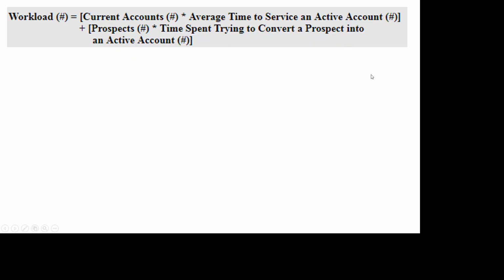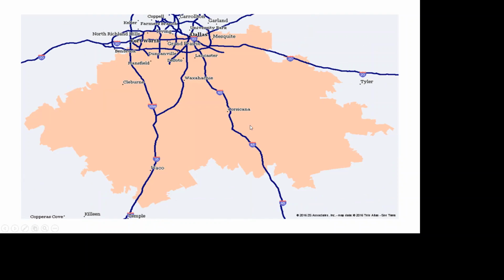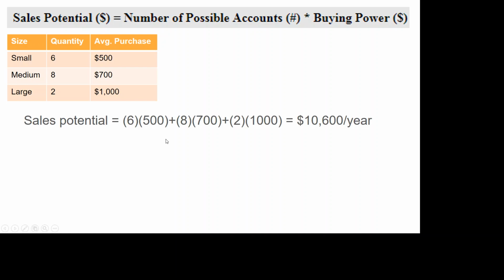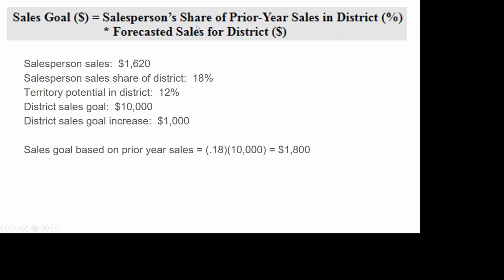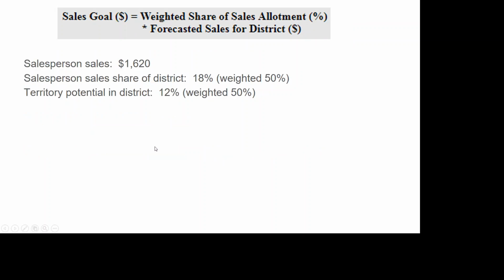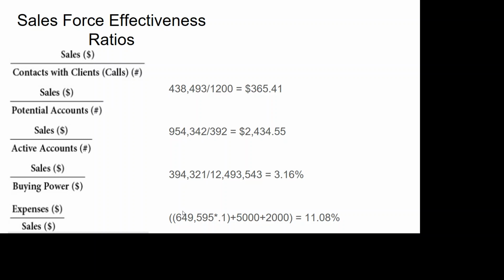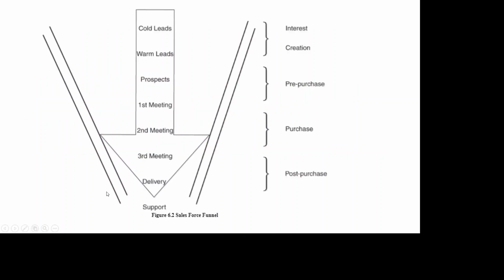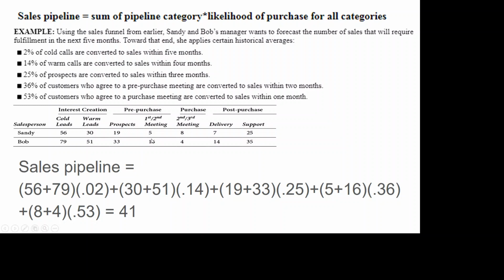4393 Chapter 6 part A